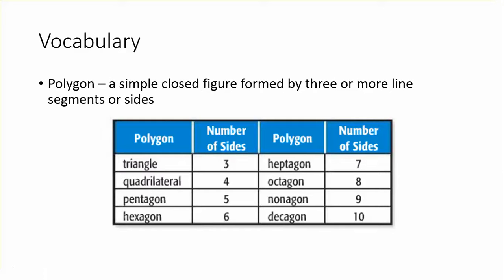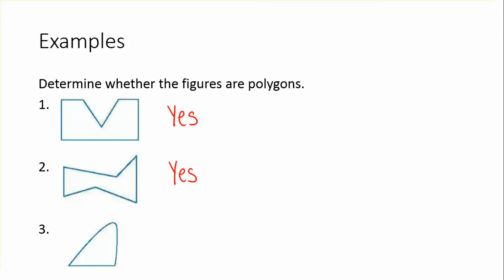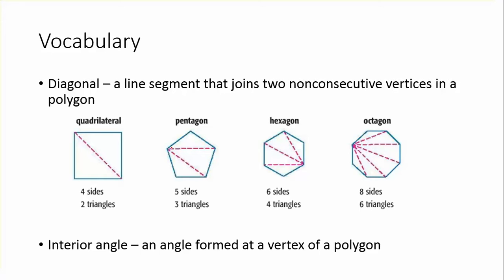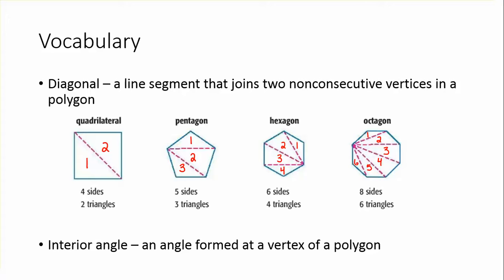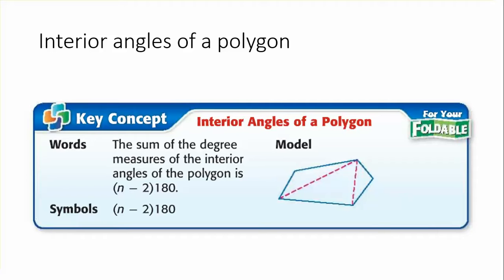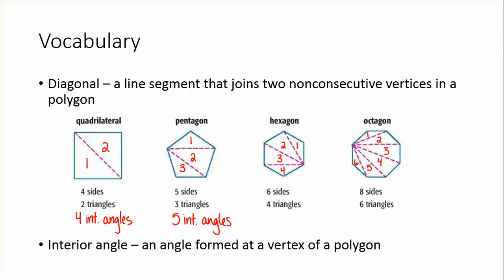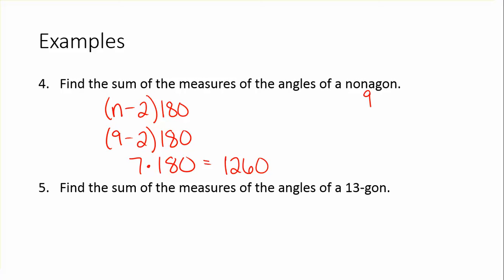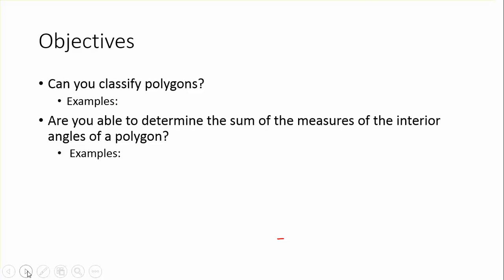11 5 Polygons